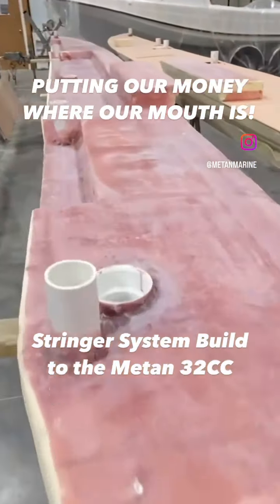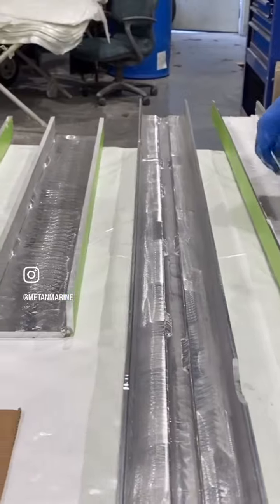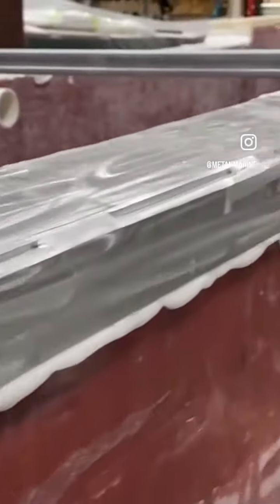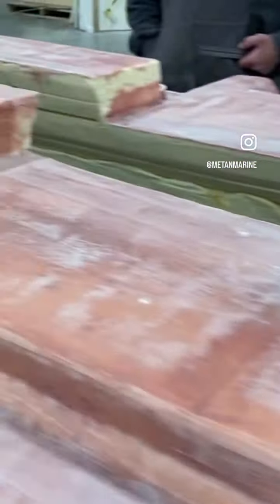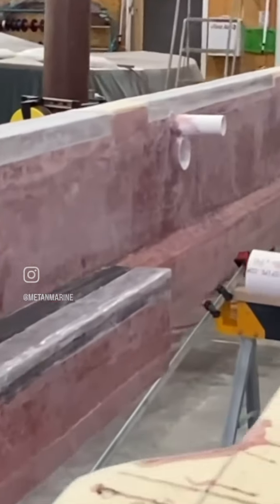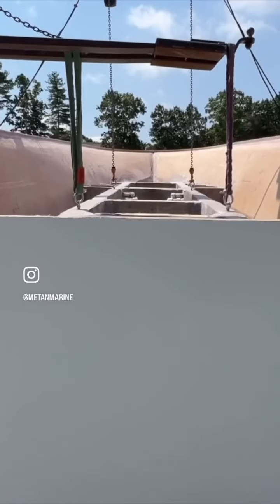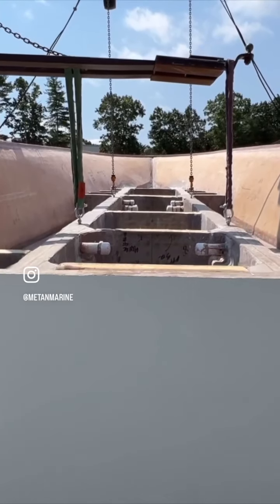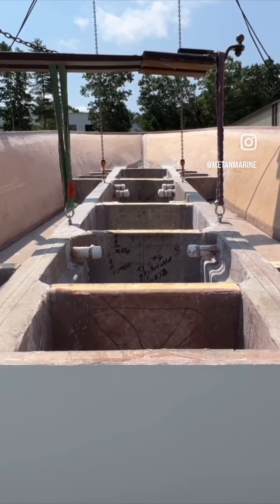putting our money where our mouth is…customboat